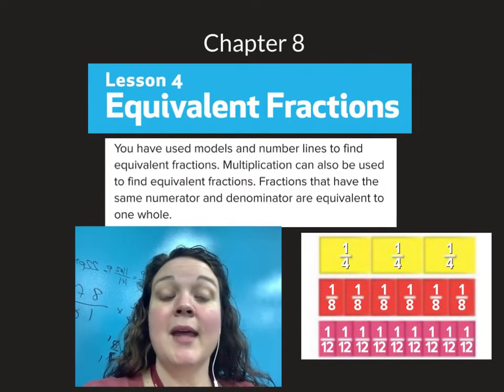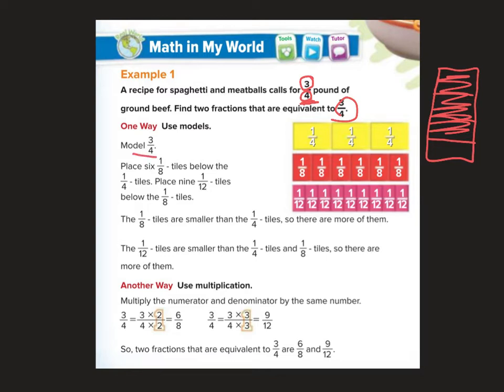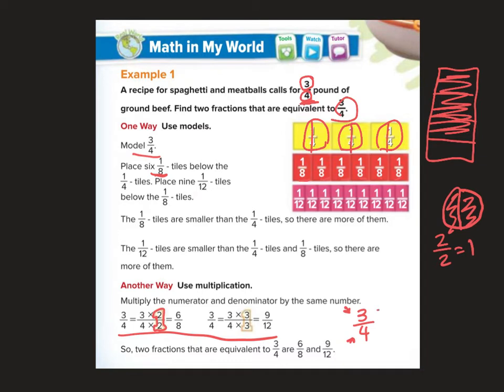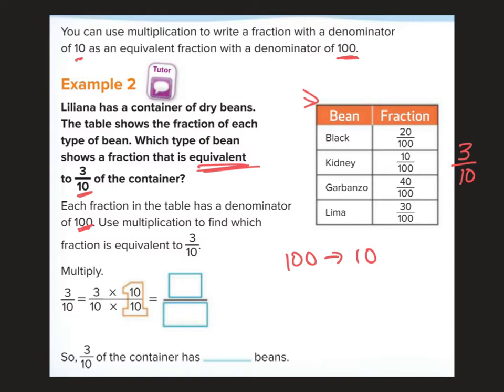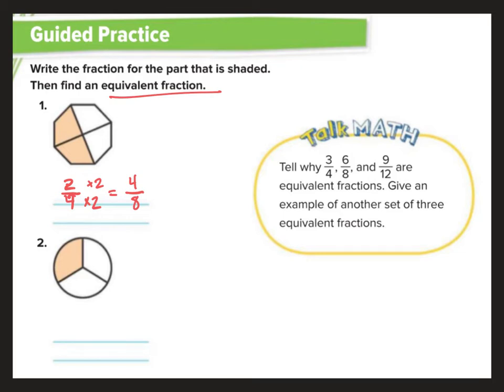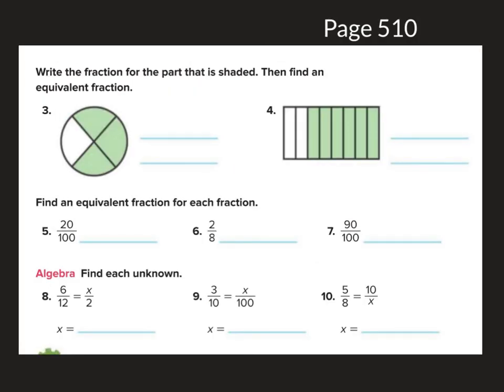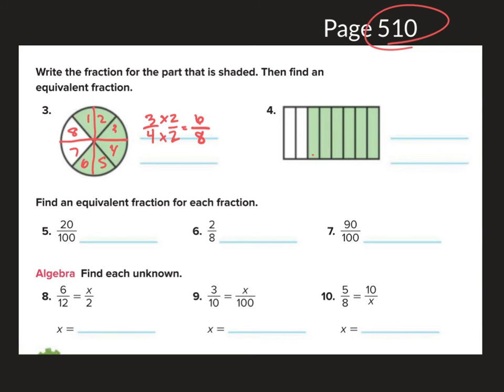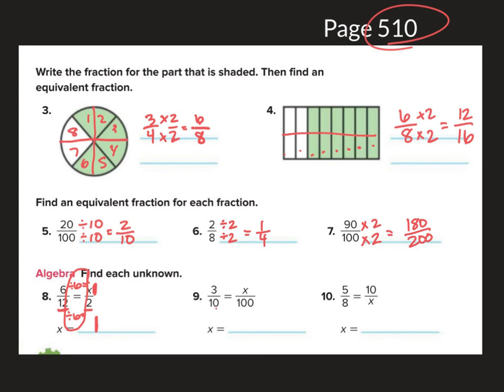Gr4 8-4 Equivalent Fractions